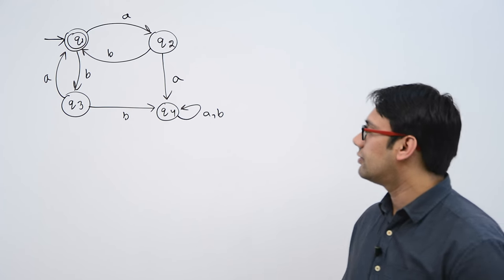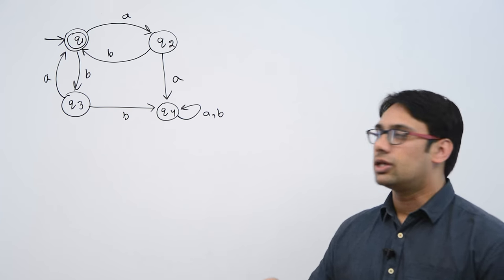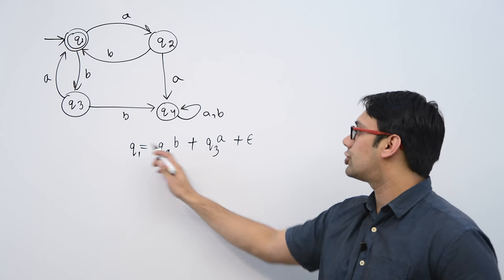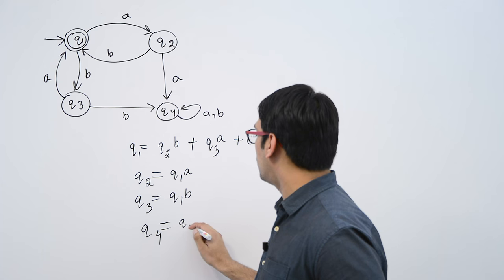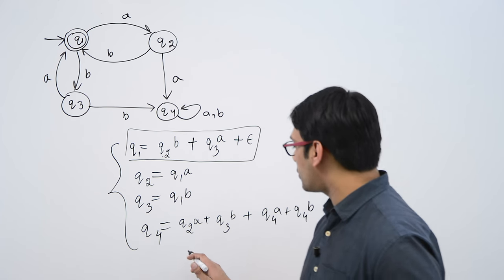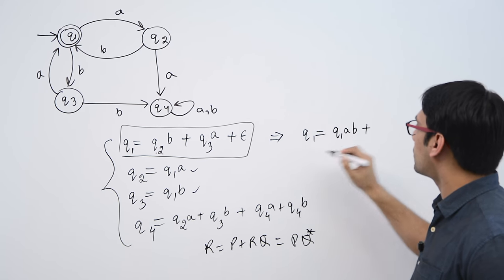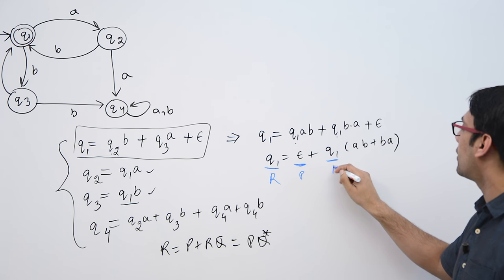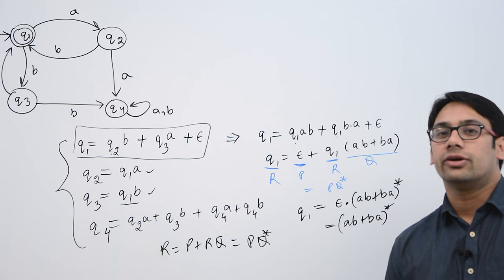28 How to convert a finite automata to Regular expression (FA to RE)